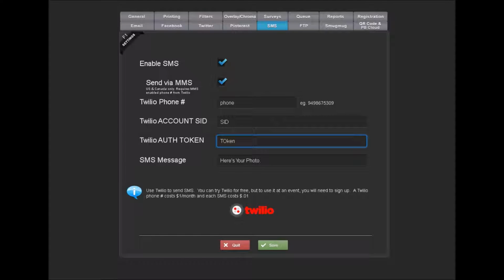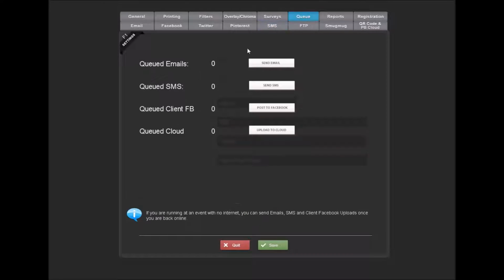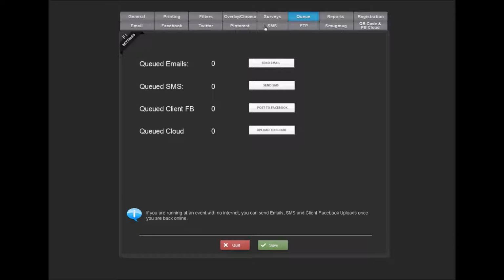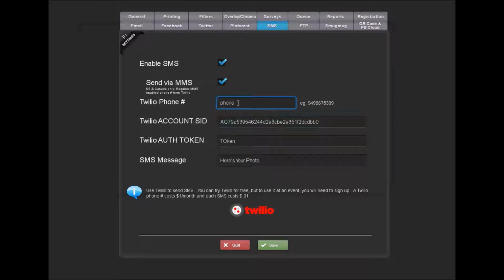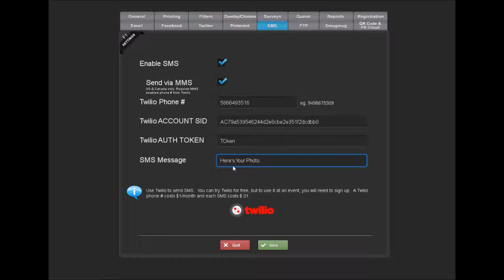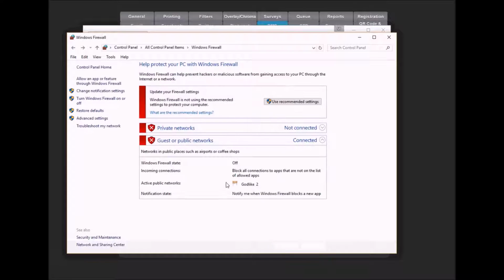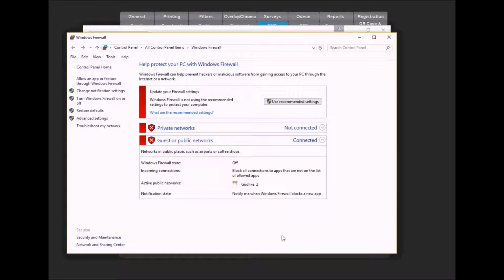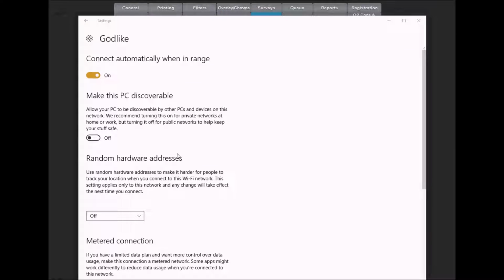PBC Texts not sending